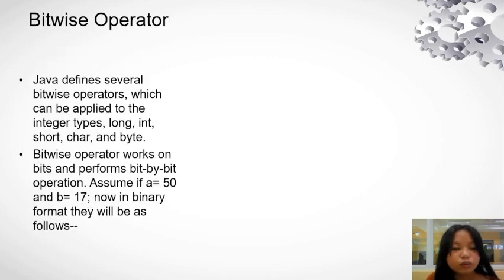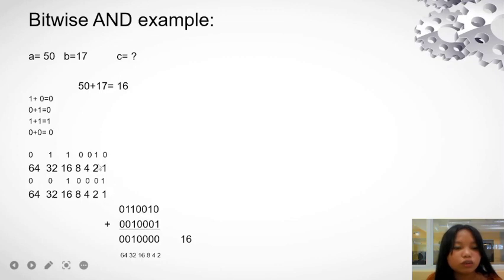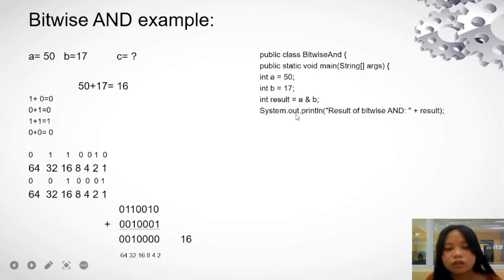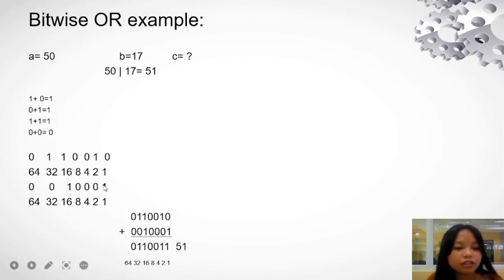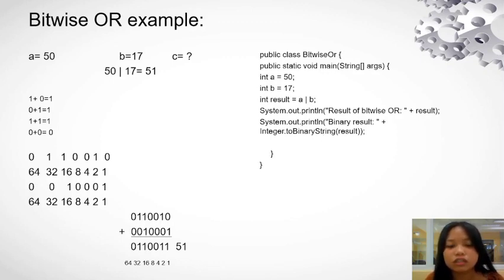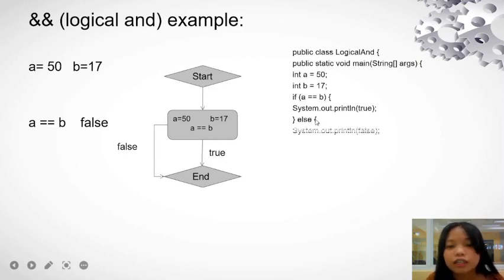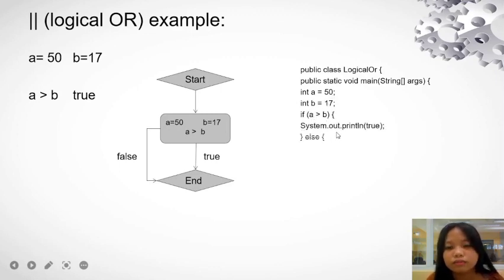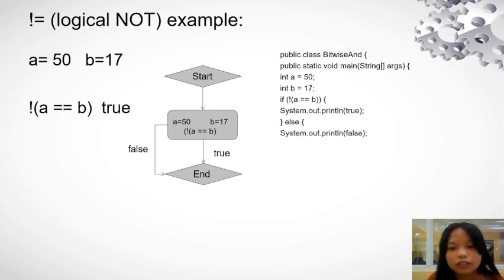Bitwise Operator & Logical Operator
Understand the Bitwise and Logical Operator.